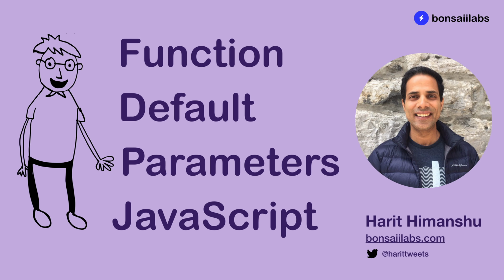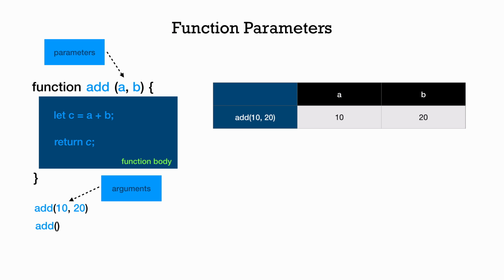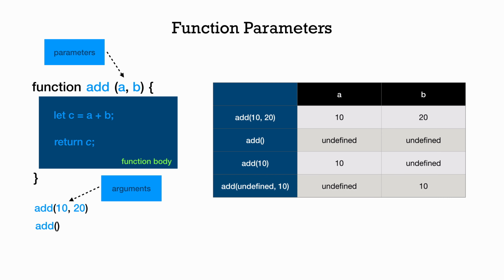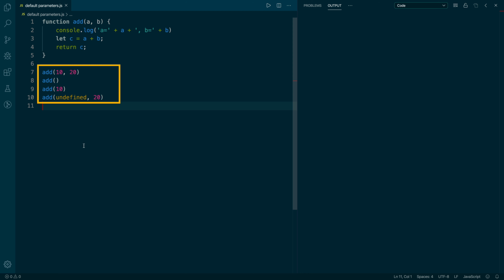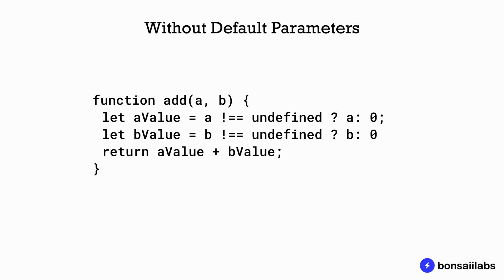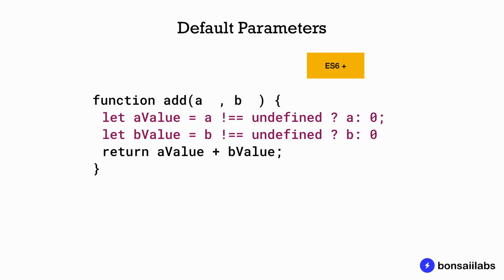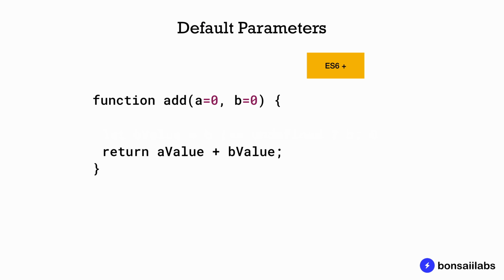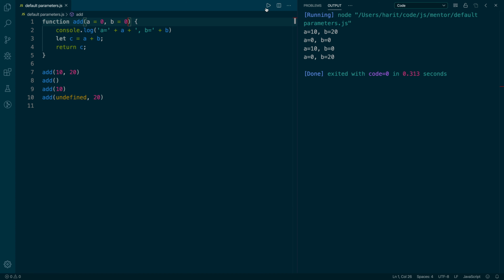Default Function Parameters in JavaScript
** New Course Launched - Browser JavaScript and Event Loop.

In JavaScript, if the caller does not provide the arguments to the function, the function parameters default to undefined.
However, it's often useful to set a different default value. This is where default parameters can help.

In this video, you will learn how to use default parameters. You will validate that when not providing any arguments, the function parameters are undefined.
You will also see an alternative of performing checks for undefined values, and then finding out how default parameters help you write safe and less code to achieve more.